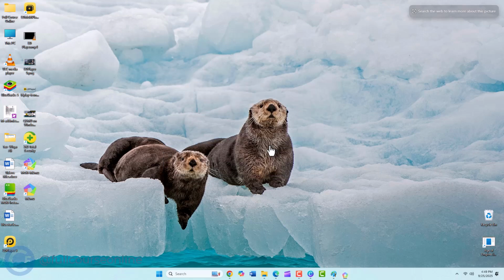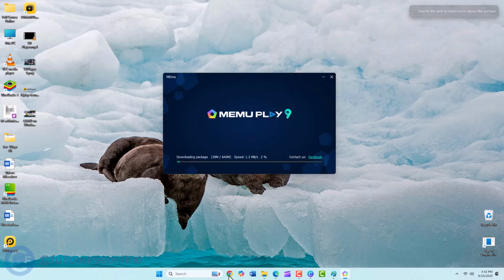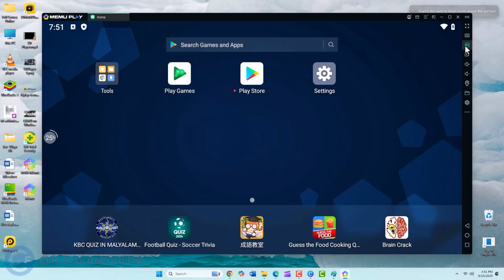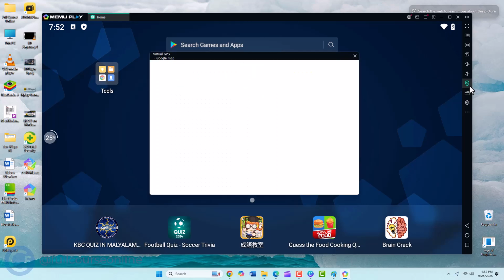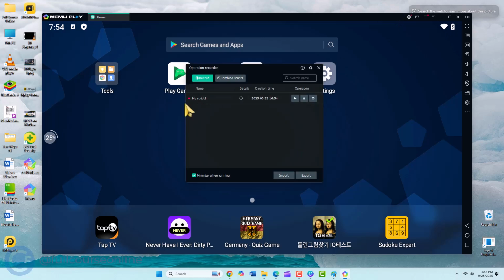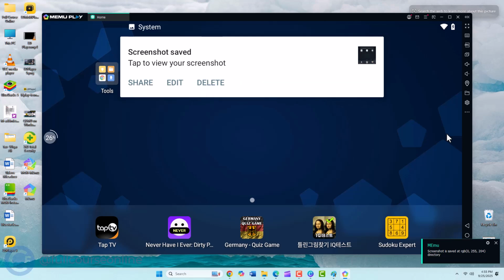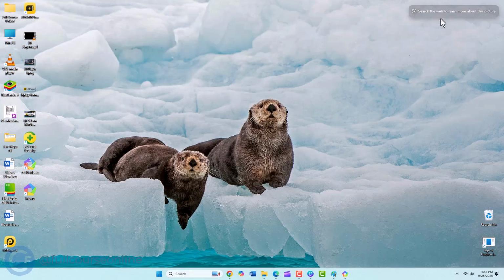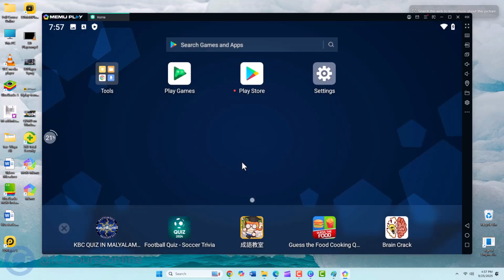Memu Player Full Tutorial Updated | Download, Install & Complete Toolbar Guide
In this step-by-step tutorial, we’ll show you how to download, install, and set up Memu Player in 2025.

You’ll learn:
✅ How to properly install Memu Player on Windows.
✅ A complete walkthrough of all toolbar buttons and features.
✅ How to use keyboard mapping, APK install, screen recorder, fake GPS, shared folder, and more.
✅ Tips and tricks to make the most of Memu Player for gaming and apps.

By the end of this video, you’ll know exactly how to use Memu Player like a pro.

📌 Whether you’re new to Android emulators or switching from Bluestacks, LDPlayer, or Nox, this guide has everything you need.